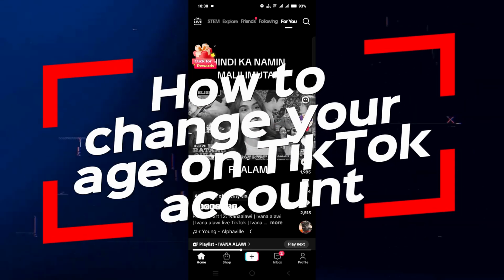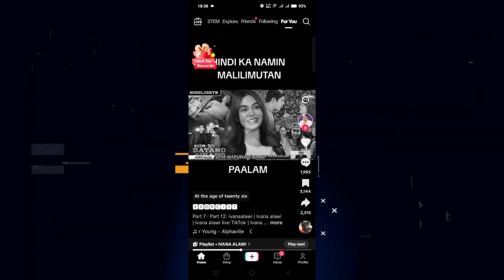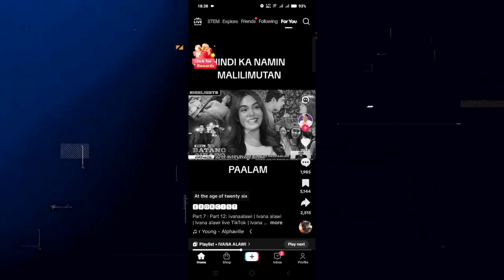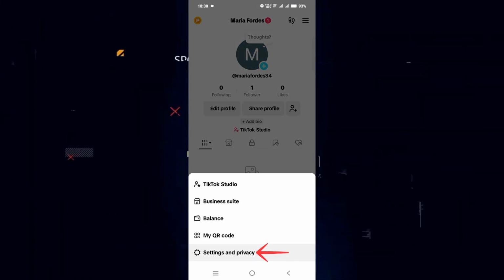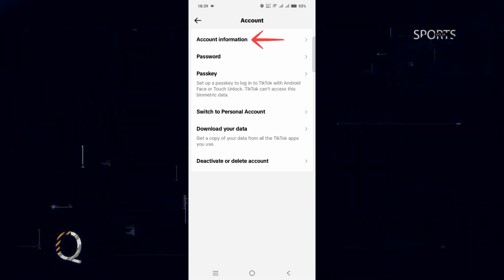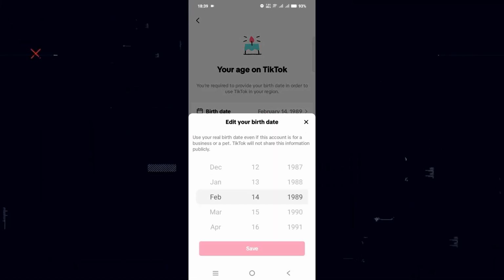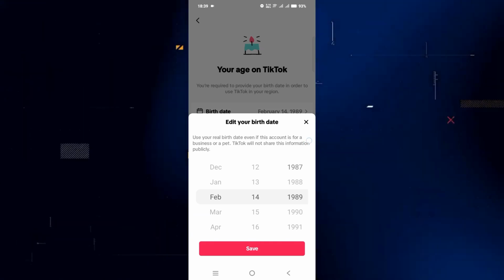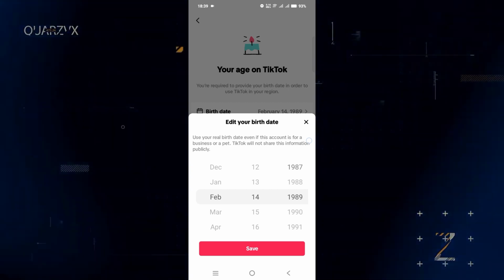How to Change Your Age on TikTok Account?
Change Your Age on TikTok Account

Need to update your age on TikTok? Whether you entered the wrong birthdate or need to change it for any reason, this video will guide you through the steps to modify your age on TikTok easily!